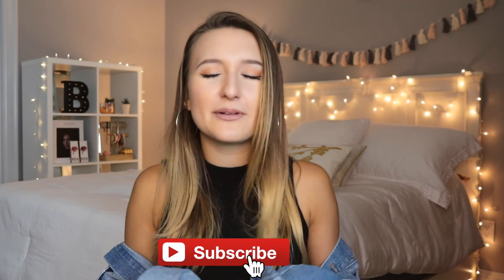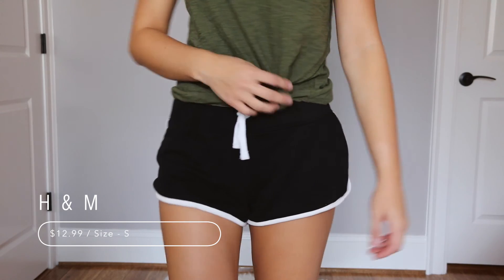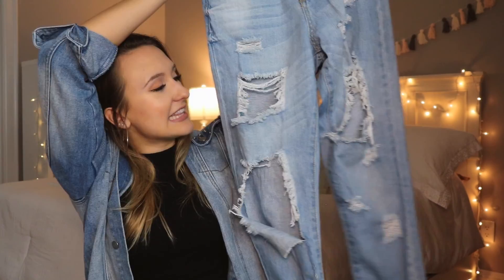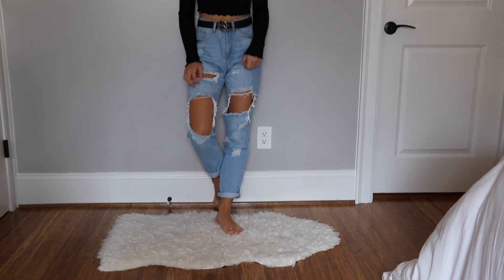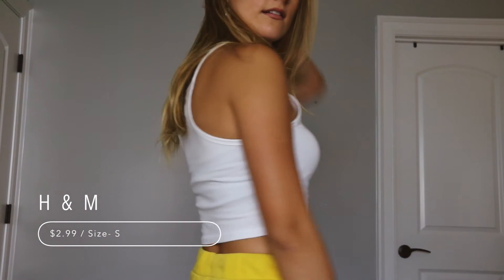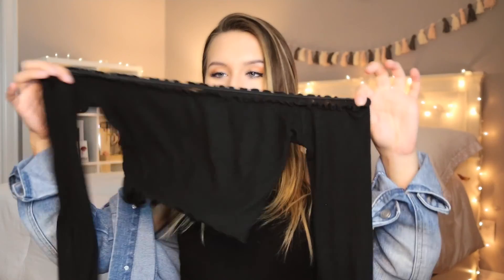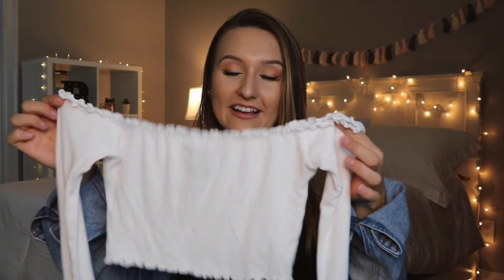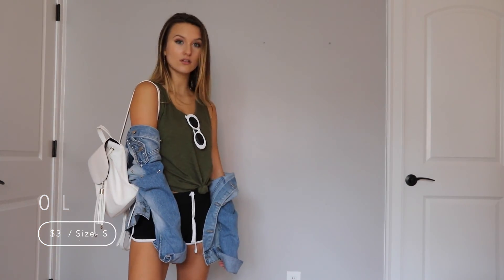Affordable Back To School Haul 2017 | BEATA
I hope you guys enjoyed this little back to school haul. If you have any other video suggestions please comment and let me know!